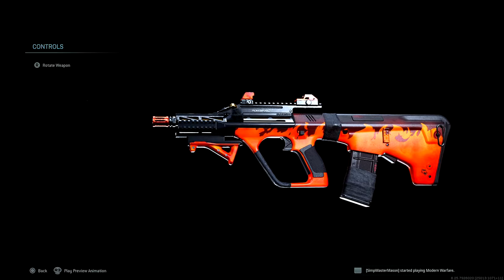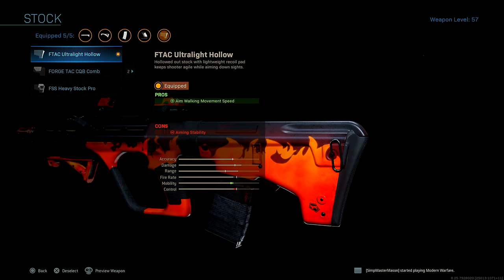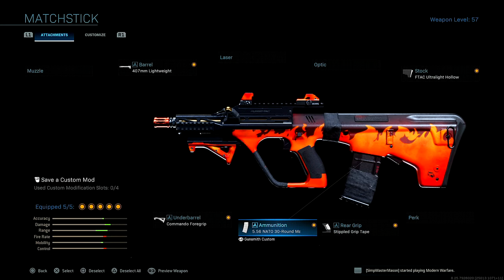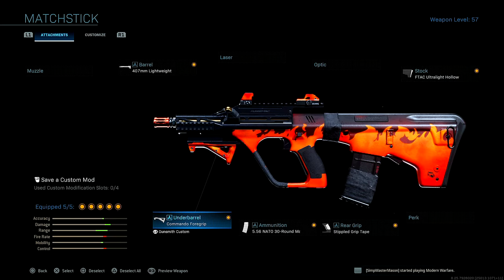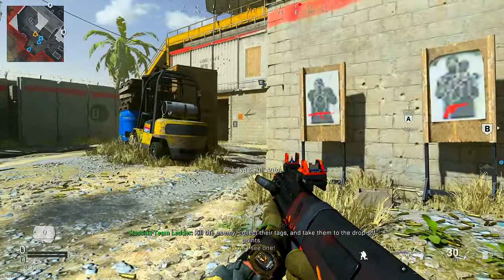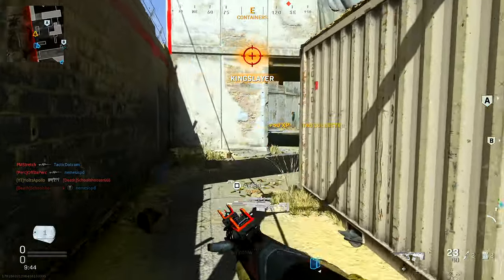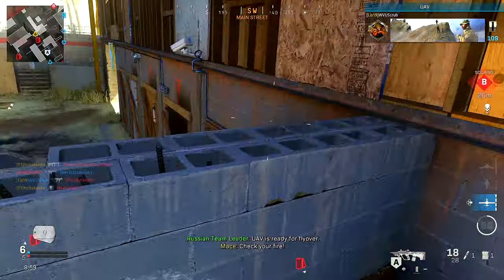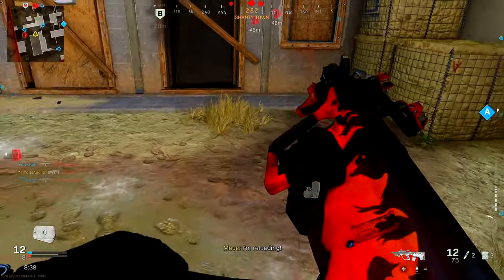NEW "MATCHSTICK" AUG LOOKS AWESOME... (PLAYING WITH FIRE BUNDLE) - MODERN WARFARE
Thanks For Stopping By and Supporting My Content!